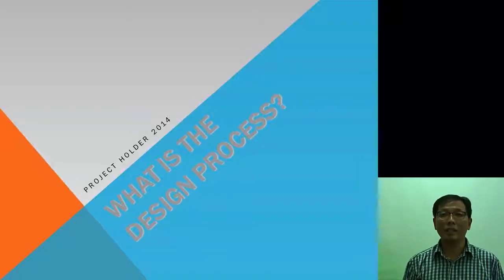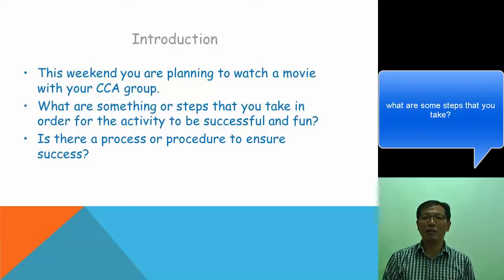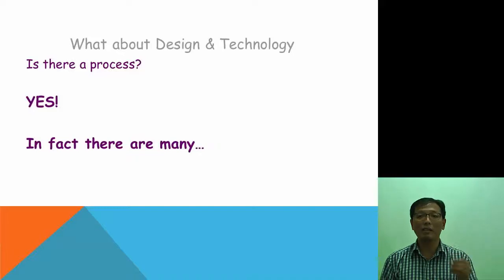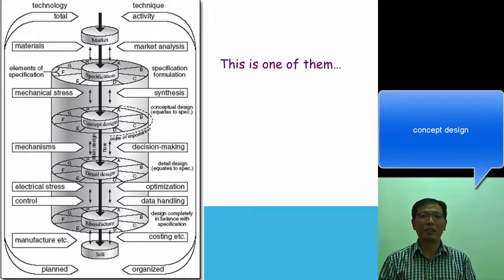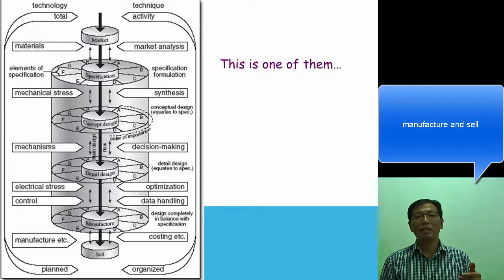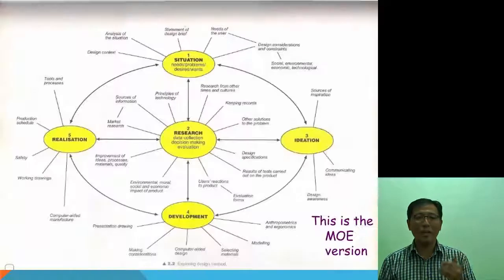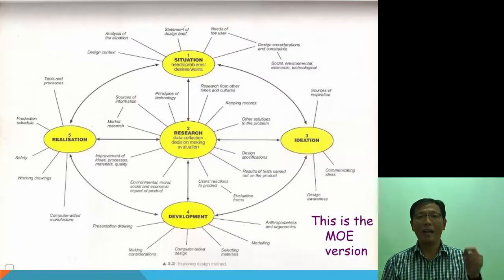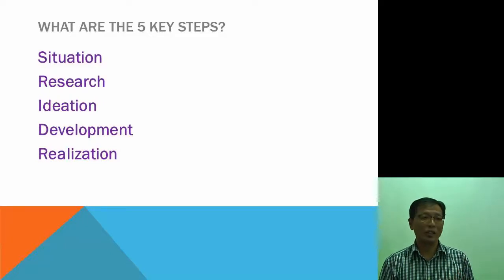Lower Sec Acrylic Holder Lesson 2 Design Process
for Acrylic Holder project 2014